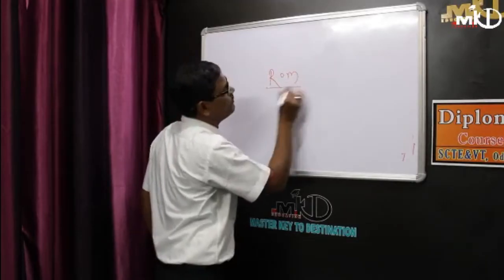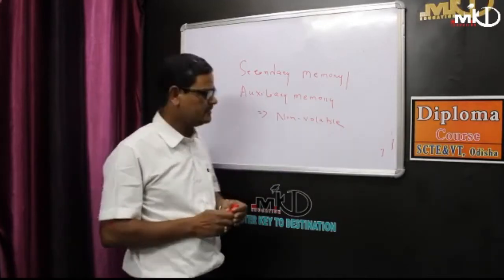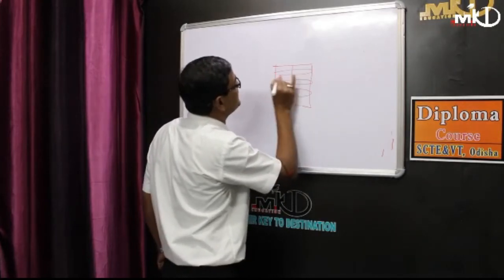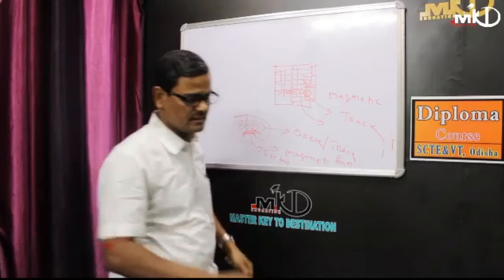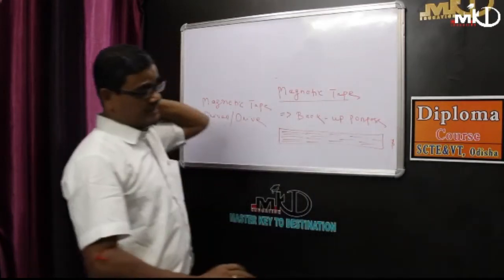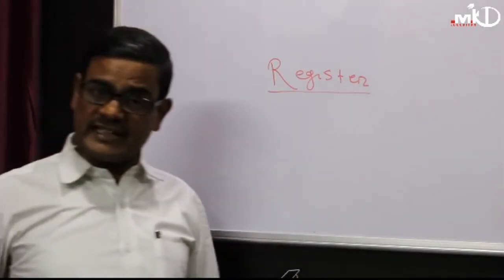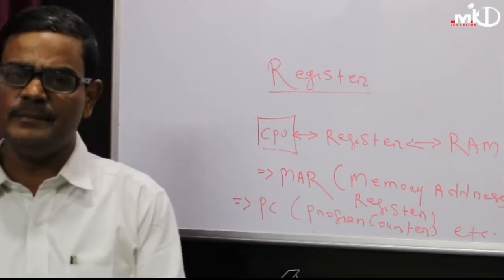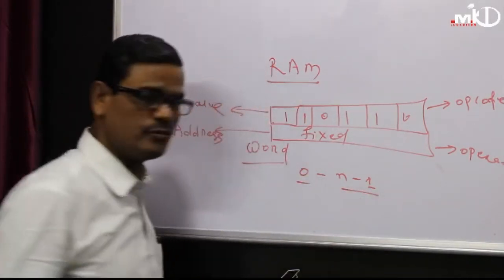Diploma I1st yr(Common)I Comp Appl I Ch-1(07)I COMPUTER ORGANISATION I Memory and Its classification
Today we are going to learn Computer Application: Chapter-01 [class-07: Computer Memory and Classification of Memory] .

Other Important Links:
Computer Application
Chapter-01: COMPUTER ORGANISATION